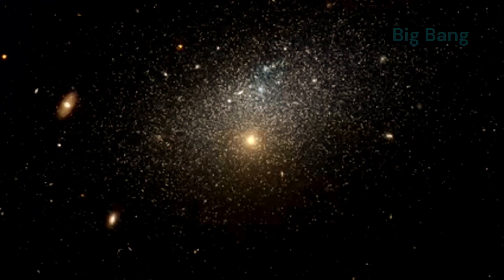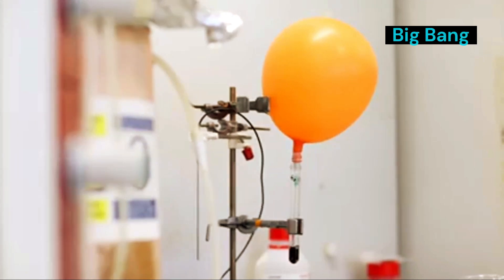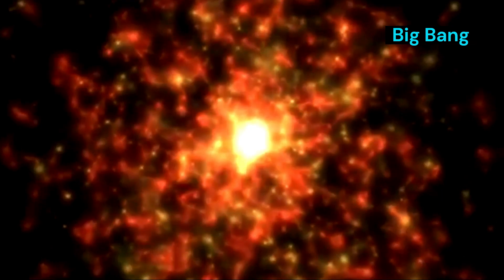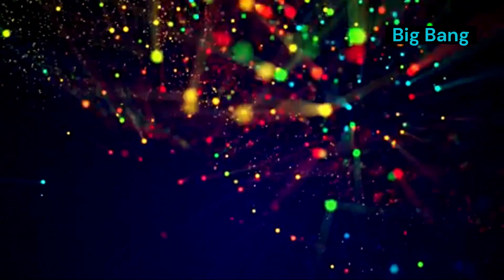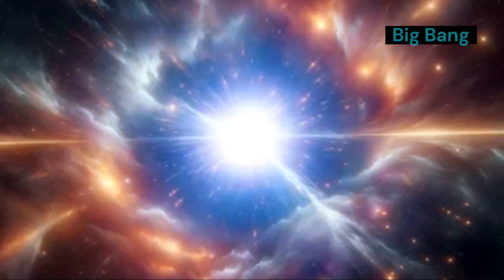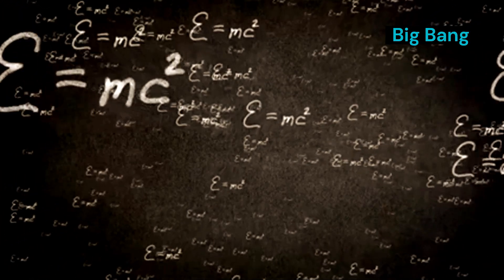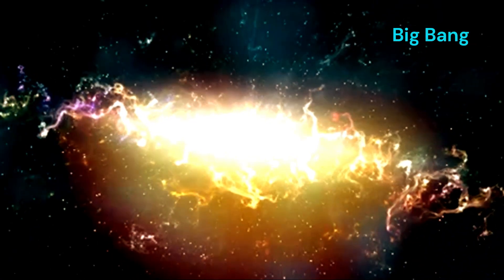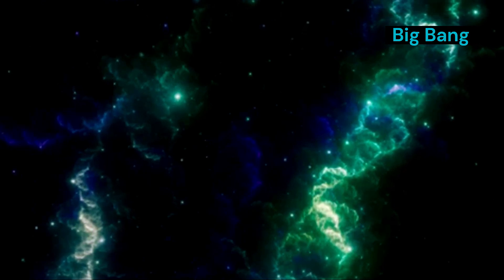Brian Cox - What Was There Before The Big Bang ?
Big Bang Just DISPROVEN?! Brian Cox - What Was There Before The Big Bang ? @drhomeoplus

Dive into the cosmos with us as we explore the vast universe, its origins, and the mysteries that still baffle scientists! 🌌 From the Big Bang theory, which describes the universe's evolution from a hot, dense state 13.8 billion years ago, to the concept of inflation and the intriguing idea of a multiverse, this video uncovers the science behind our ever-expanding universe. Learn about the cosmic microwave background radiation, dark energy, and alternative models like bounce cosmology and the ekpyrotic universe. Join us in this journey to understand the fundamental forces that shape our universe.

Cosmology
Time Before Creation
Space and Time
Universe Origins
Astrophysics
Scientific Philosophy
Quantum Physics
Brian Cox Interview
alien signal
voyager 1
bill nye the science
james webb telescope latest
lobuche live
proxima centauri
webb telescope discoveries
Voyager 1 response
Bill Nye space signal
Voyager 1 disturbing message
Voyager 1 alien signal
deep space mysteries
NASA Voyager mission update
interstellar signal discovery
space exploration 2024
cosmic anomaly Voyager
Voyager 1 weird reply
alien contact or malfunction
Bill Nye science news
james webb space telescope
jwst
proxima b
life beyond
asteroid 2024
live asteroid
space documentary
documentaries 2024
universe documentary
prince harry
documentary space
james webb telescope
telescope
universe documentary 2024
french guiana
james web
asteroid
asteroid live
cdid live
earth documentary
universe
asteroid passing earth today live 2024
betelgeuse
vvw
webb telescope
betelgeuse supernova
proxima b james webb telescope
rivian
rivian stock
space telescope james webb
carrington event
comet
webb telescope discoveries
exoplanets documentary
james webb space telescope latest

Images:
Some images from iStock